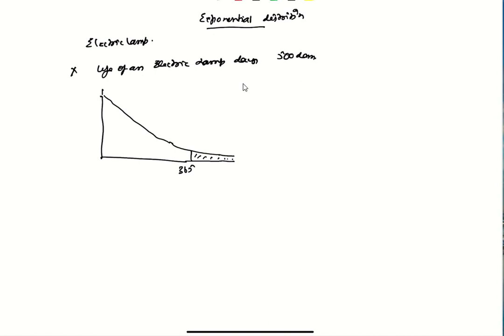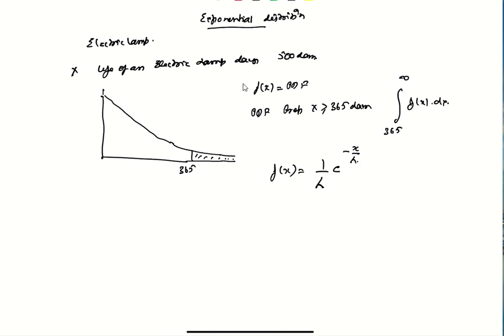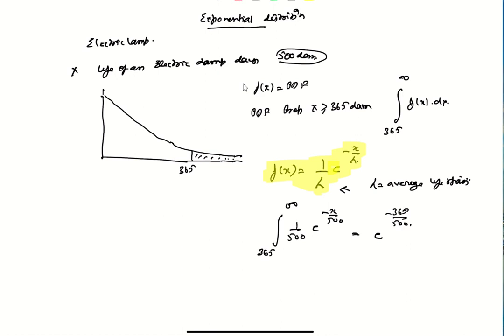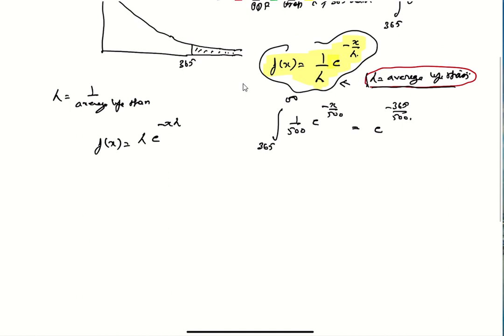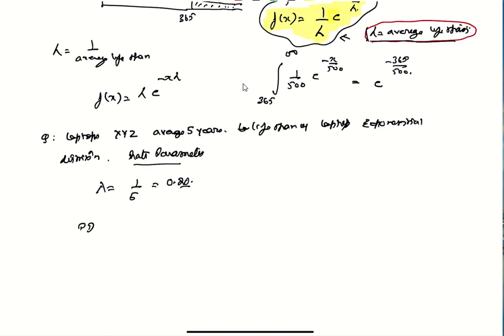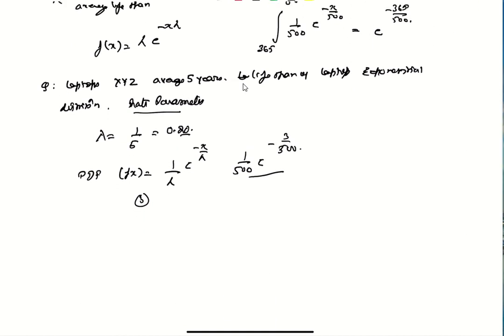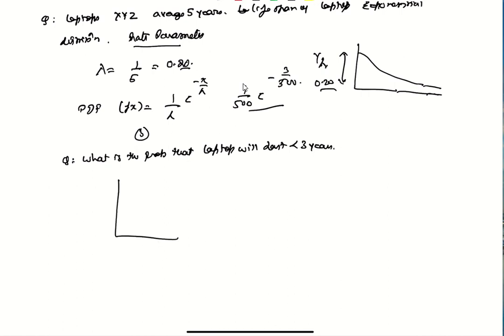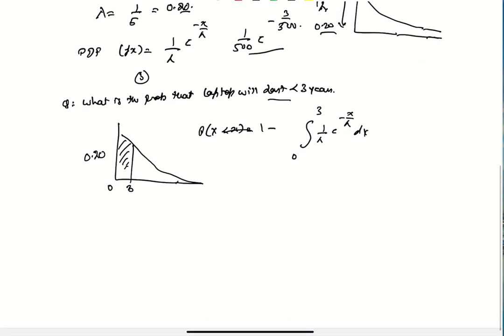61 exponential distribution